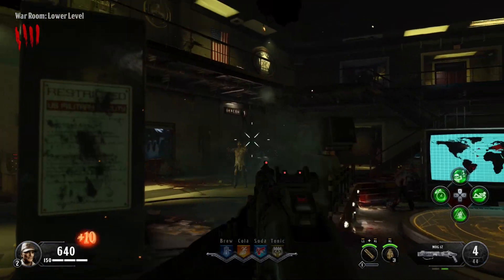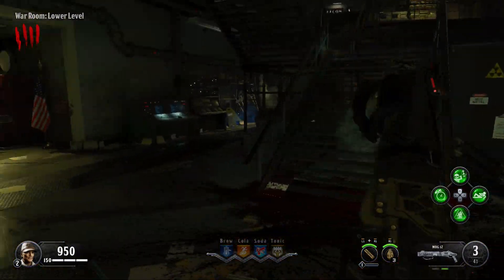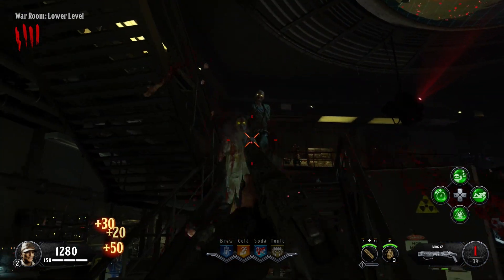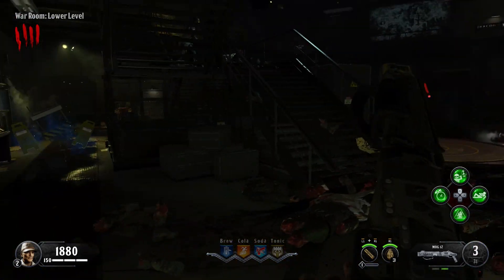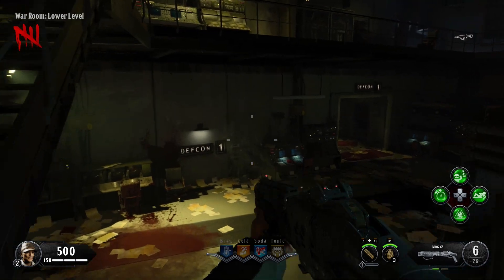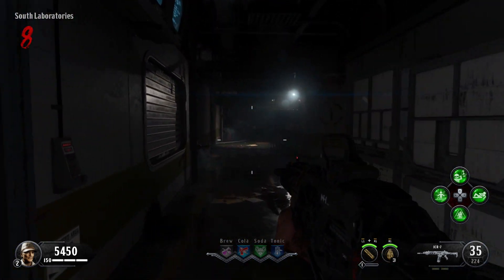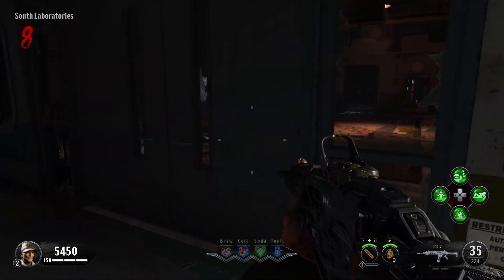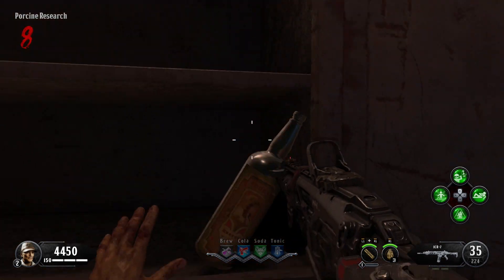BO4 "CLASSIFIED" MUSIC EASTER EGG GUIDE - SHOCKWAVE EASTER EGG (Black Ops 4 Zombies)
Easy Guide on how to listen to the Classified Music Easter Egg.